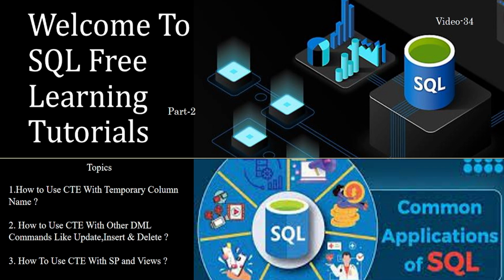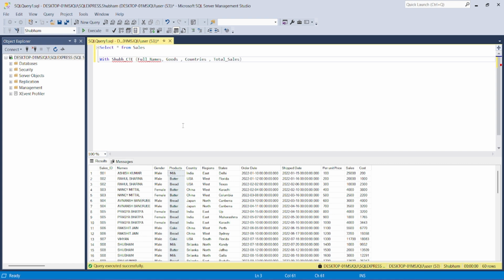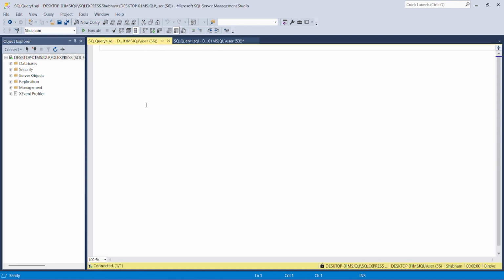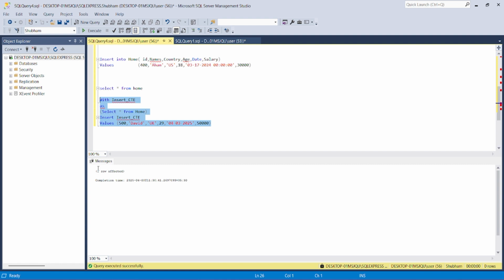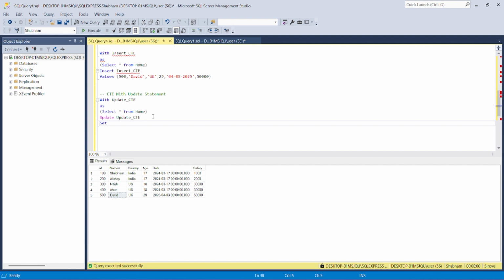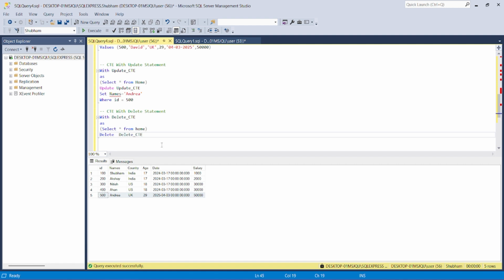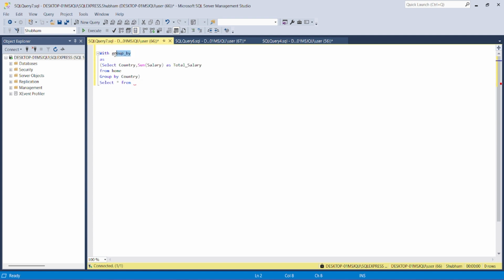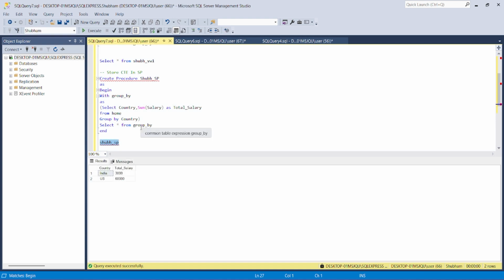CTE# How To Use CTE With DML Commands Use CTE With Views & Sp (video -34)